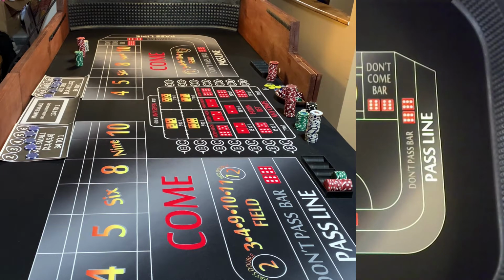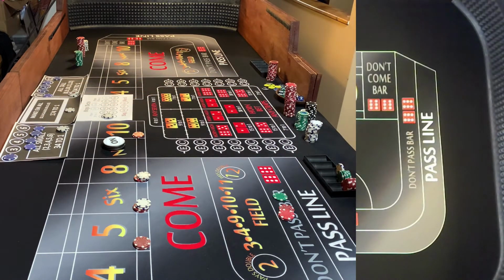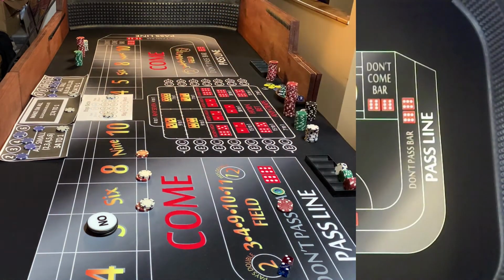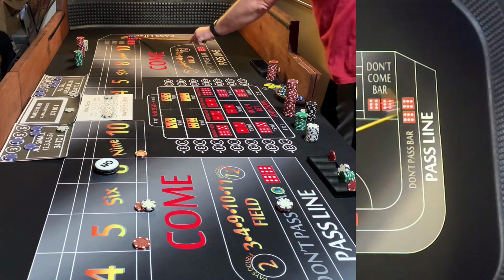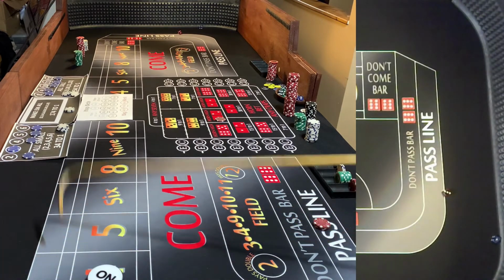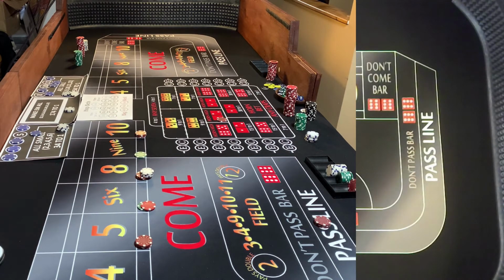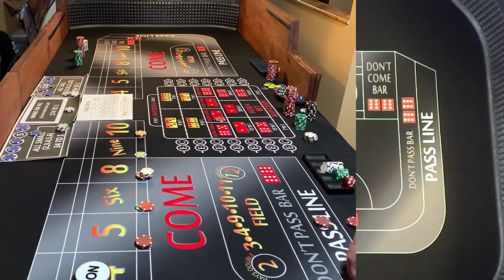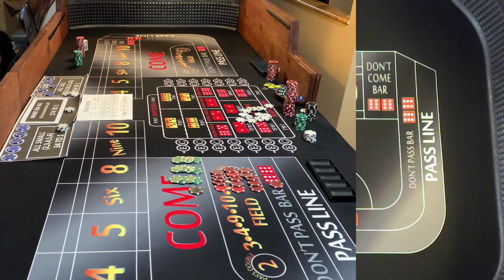Craps - Practice Session - 3 Other Shooters + Me Setting the Dice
This video is a practice session. I like to practice with a few random rollers (my betting strategy on other players) and then me setting the dice (my betting strategy when I'm shooting.)

I practice this way "off camera" regularly, but thought I'd record a session. If it goes well, maybe I'll record more like this.